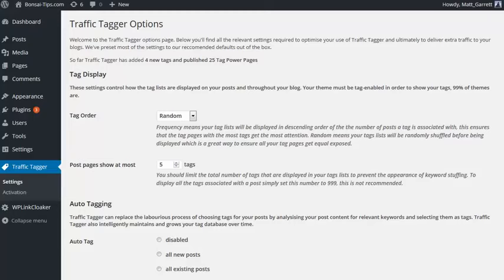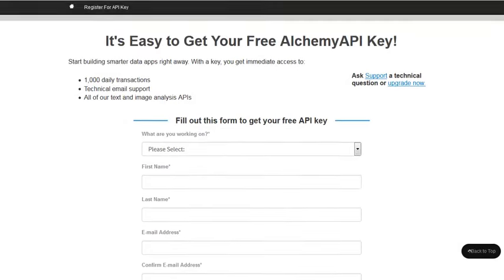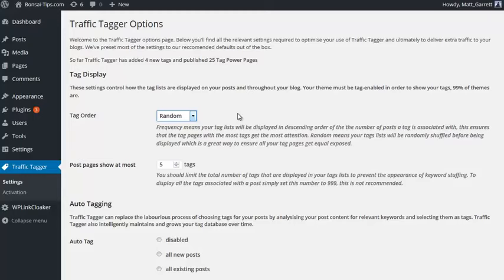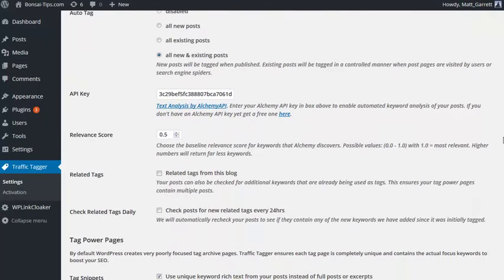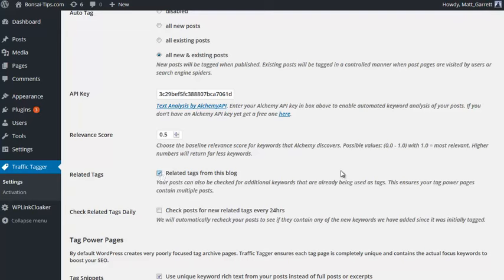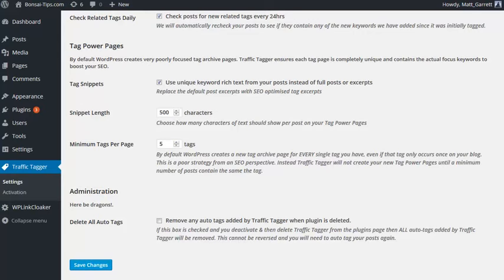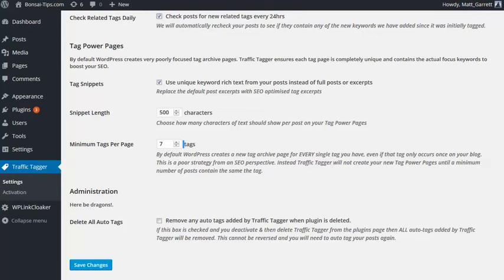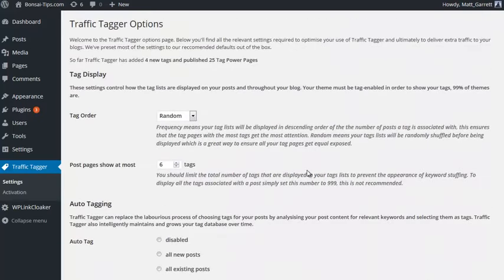Traffic Tagger Review OFFICIAL DEMO VIDEO GET IT NOW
Traffic Tagger Review, Traffic Tagger

DISCOVER HOW ONE SIMPLE PLUGIN CAN HARNESS THE NATIVE POWER OF WORDPRESS...  : DRIVING FREE TRAFFIC TO YOUR SITE QUICKLY AND EFFORTLESSLY!

Traffic Tagger Review
Traffic Tagger
Traffic Tagger Reviews
Get Traffic Tagger
Download Traffic Tagger

Recommended Products,